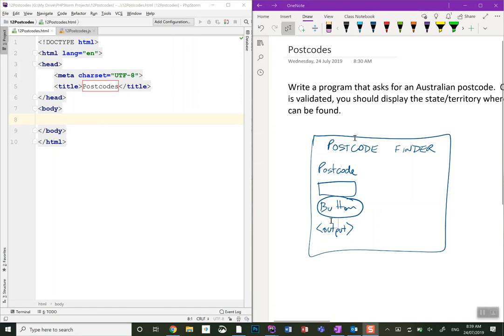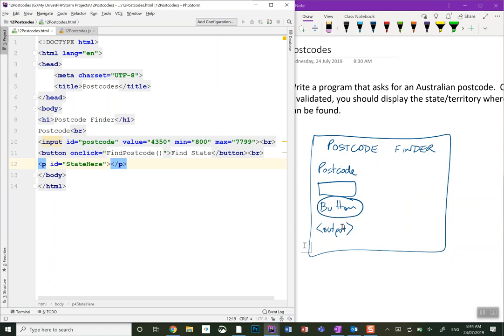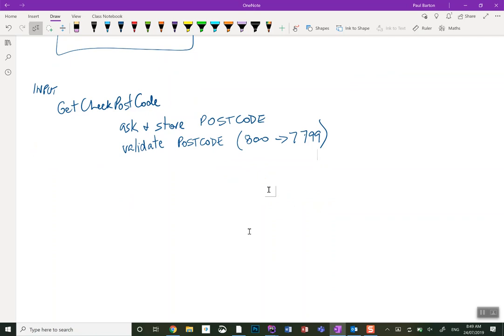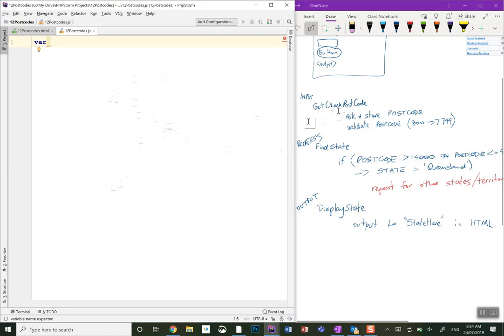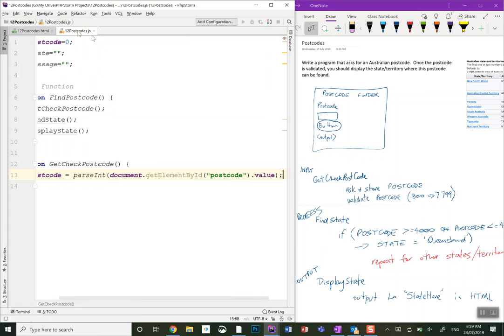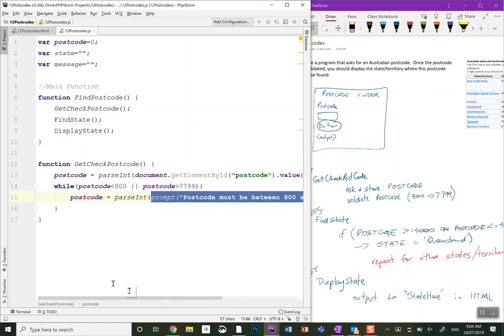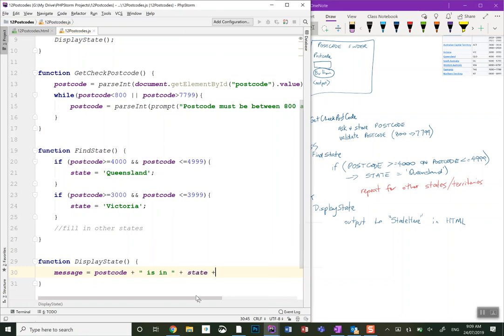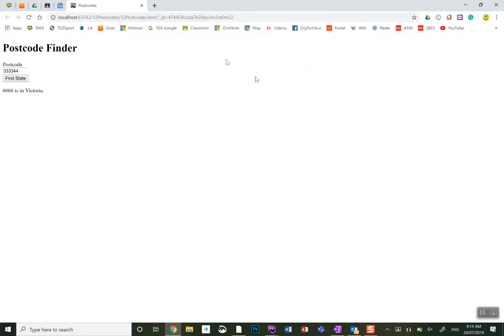PostCode State Finder in JavaScript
PostCode State Finder in JavaScript. Validating input.